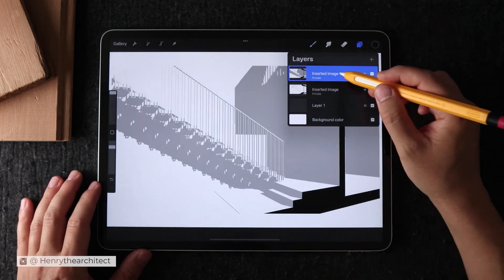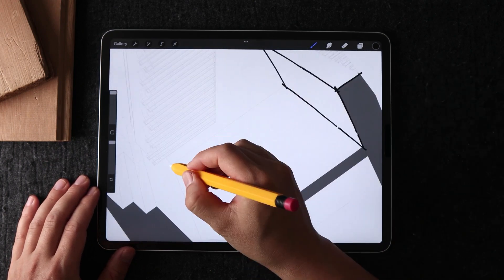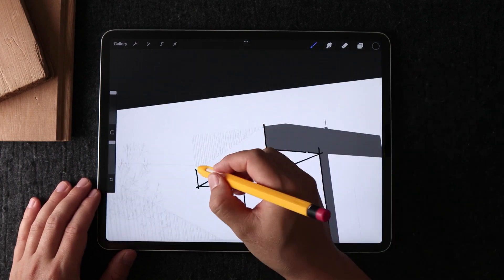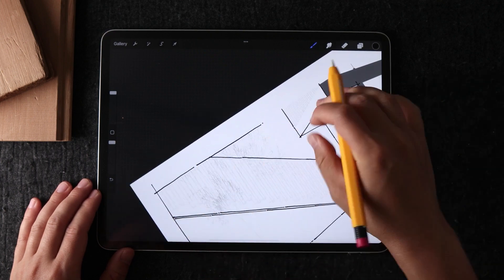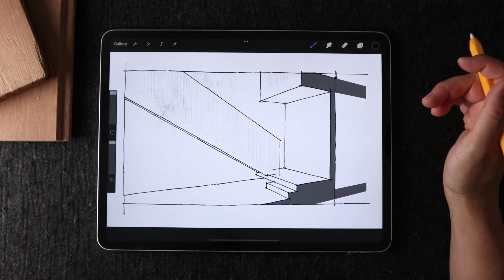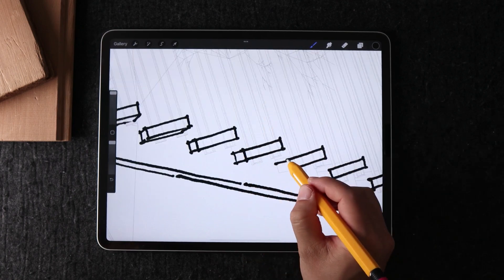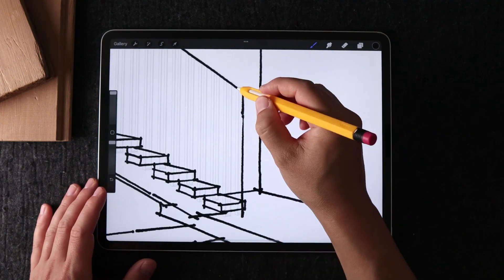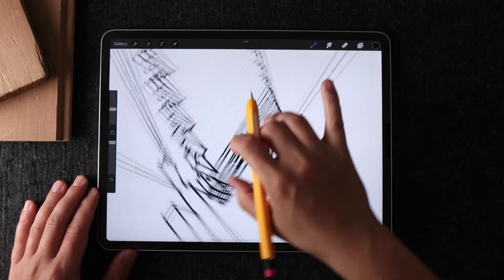House with an interior tree illustration